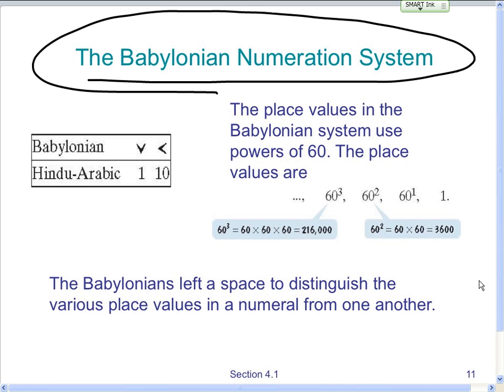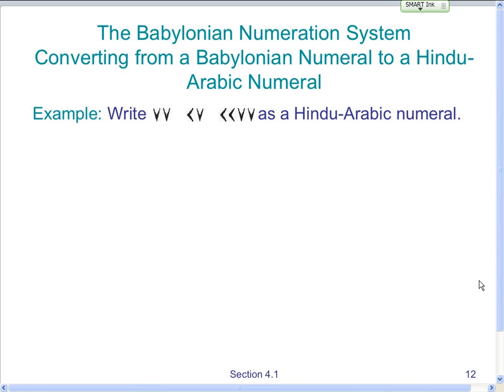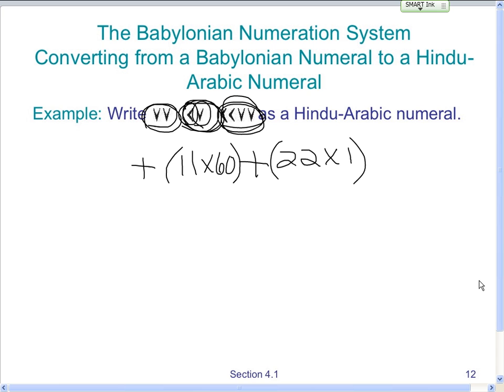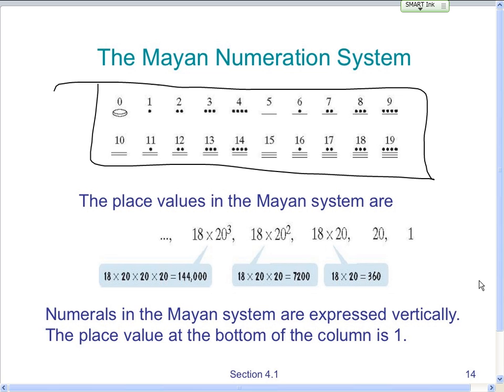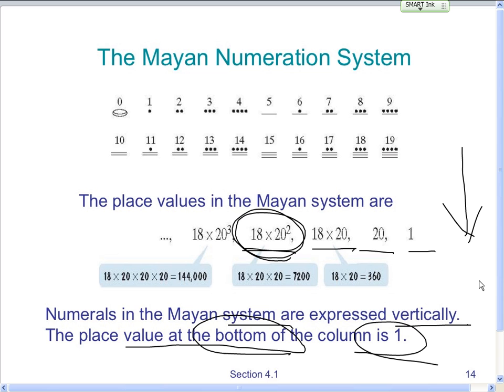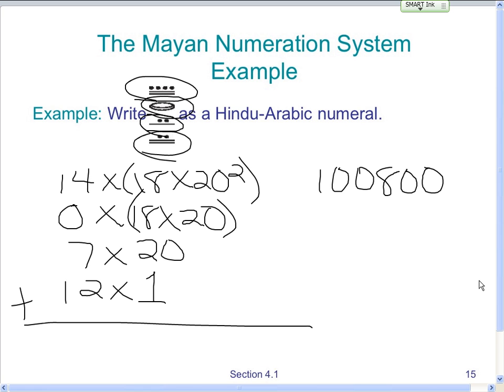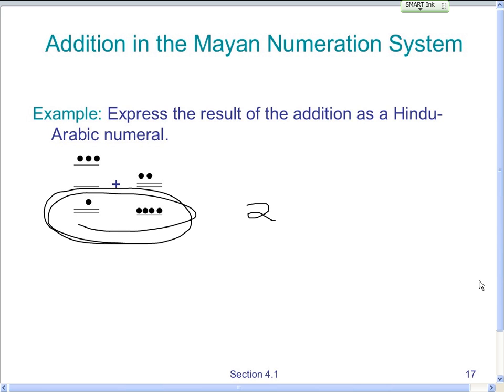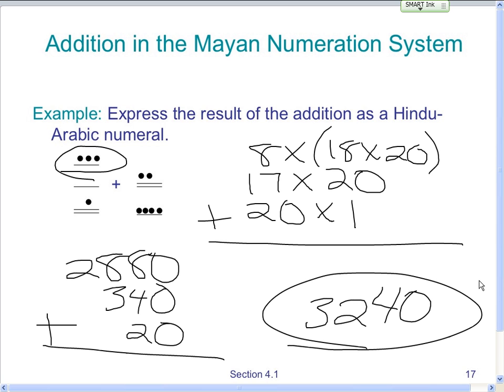Topics Section 4.1 Part 2 of 2